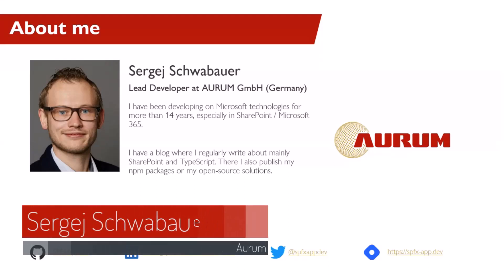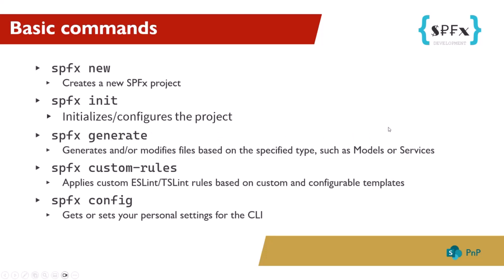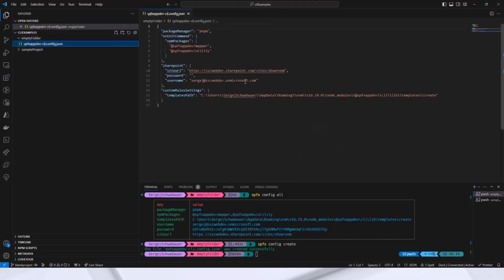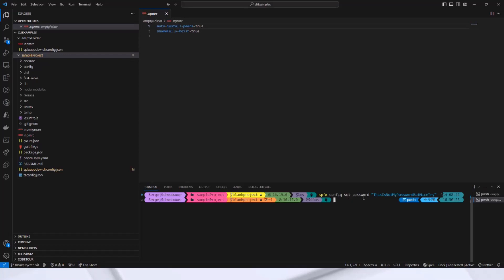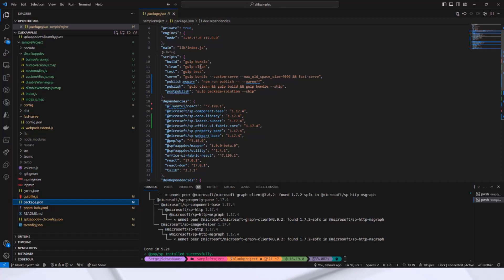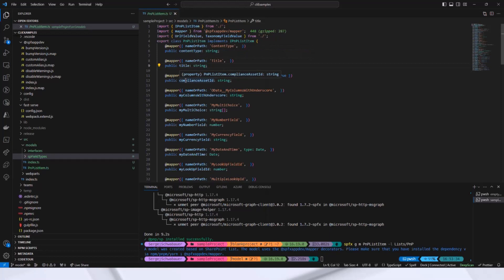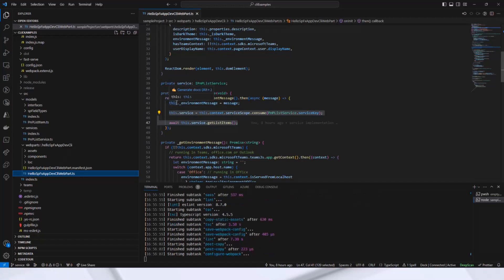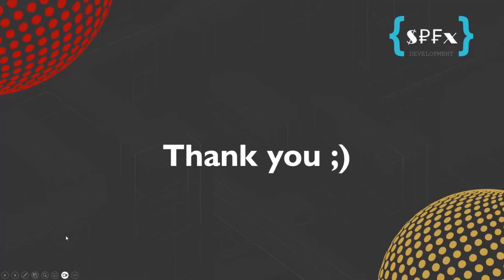Quickly Generate List-Based Models Using a Single Command with SharePoint Framework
📺 In this 13 minute developer-focused video, Sergej Schwabauer​ demonstrates how to quickly generate list-based models using a single command with the SharePoint Framework.

This demo was taken from the Viva Connections & SharePoint Framework community call on the 5th of October 2023. Join the next call!

✨ Presenter
Sergej Schwabauer​ (AURUM) | @spfxappdev